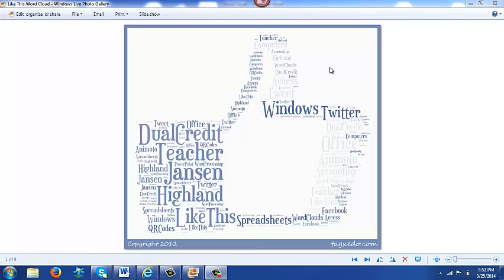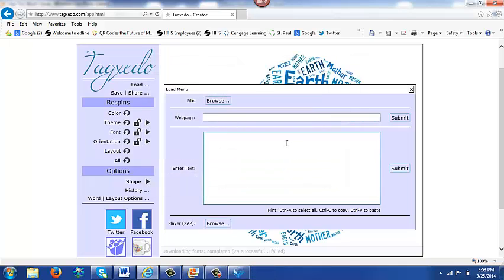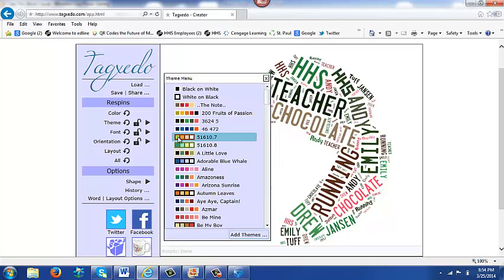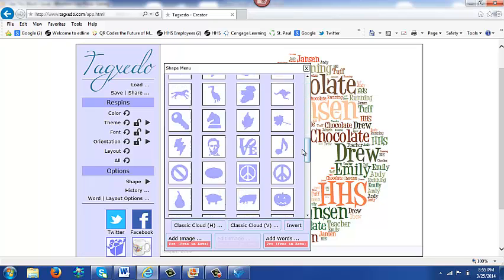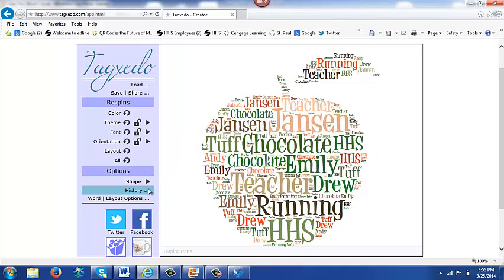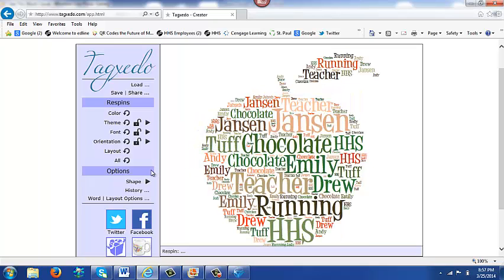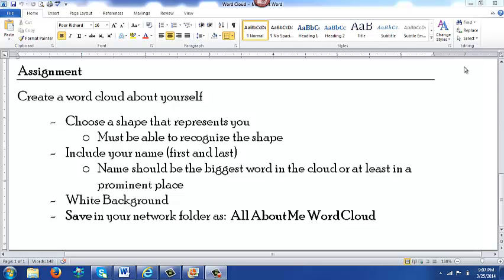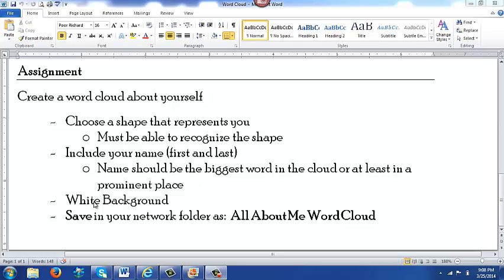Word Cloud Assignment